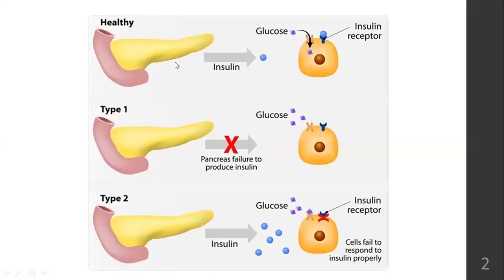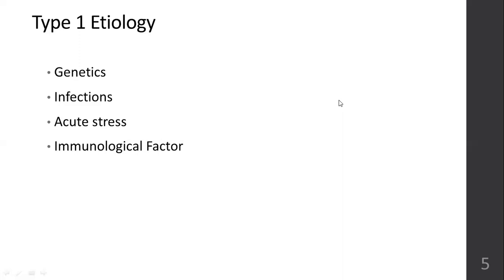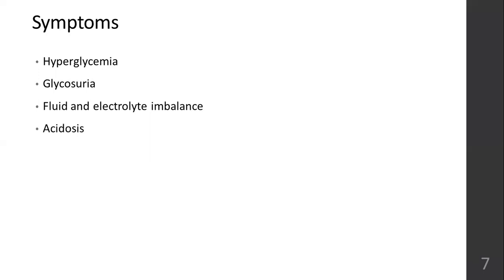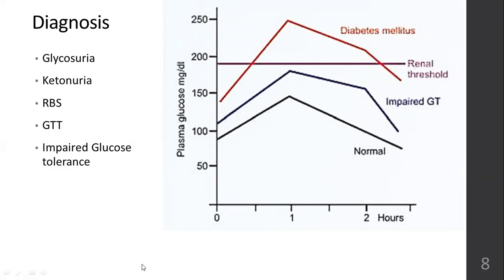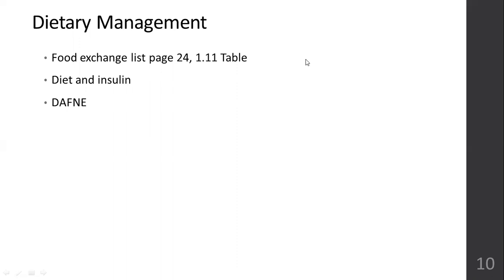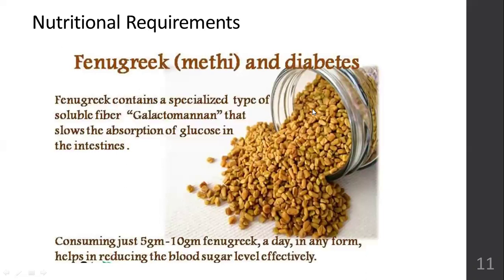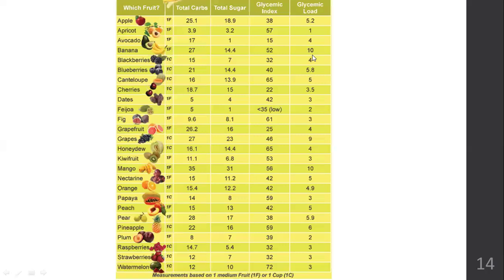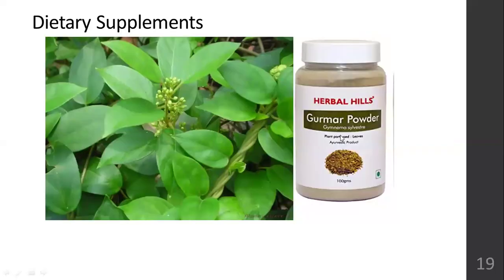Diet in Diabetic Mellitus | May 2024